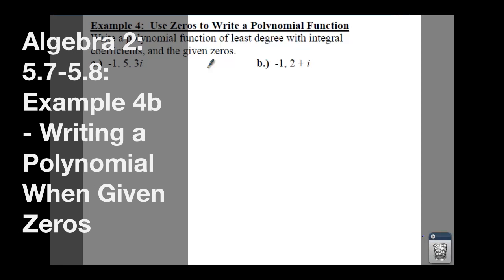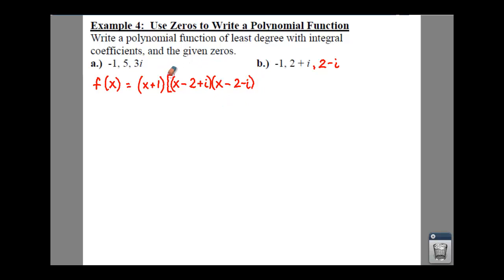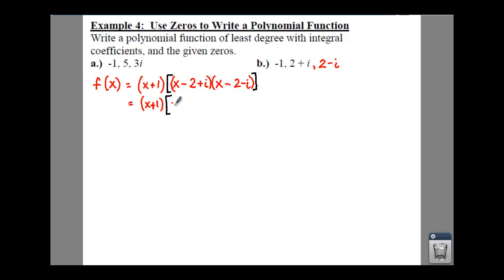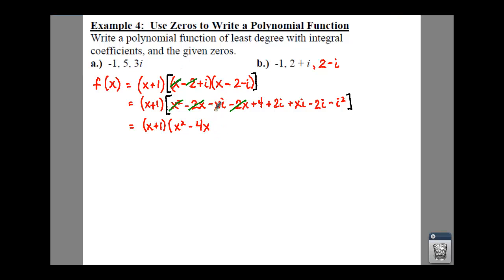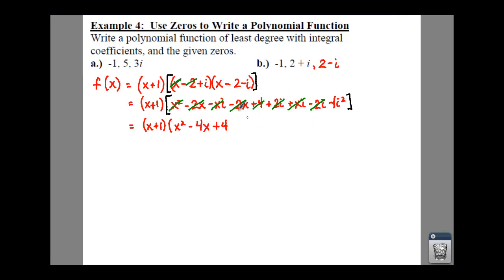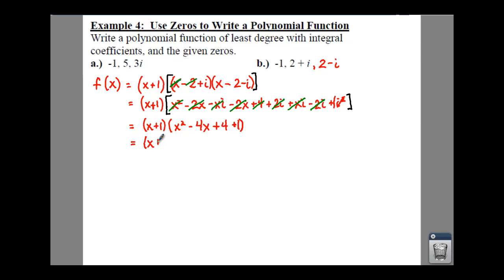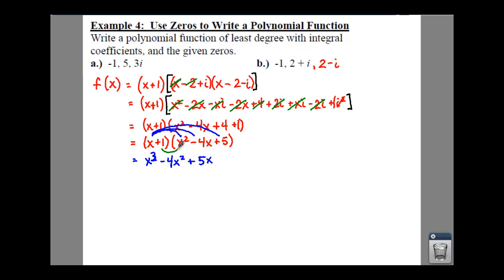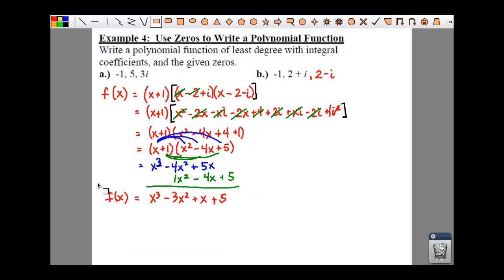Algebra 2: 5.7-5.8: Example 4b - Writing a Polynomial When Given Zeros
This video is about Algebra 2: 5.7-5.8: Example 4b - Writing a Polynomial When Given Zeros